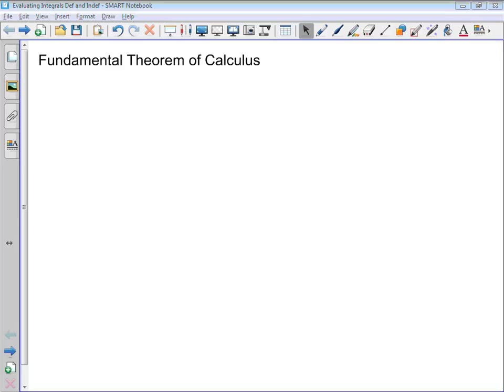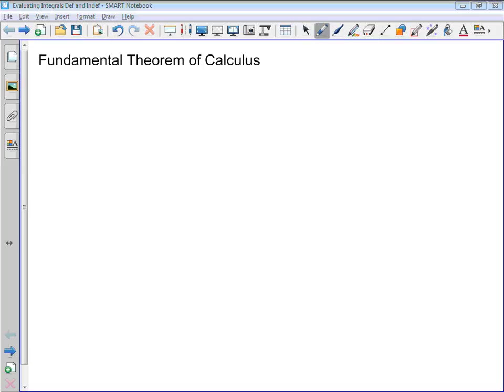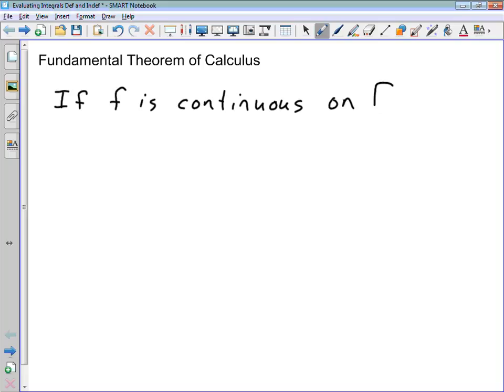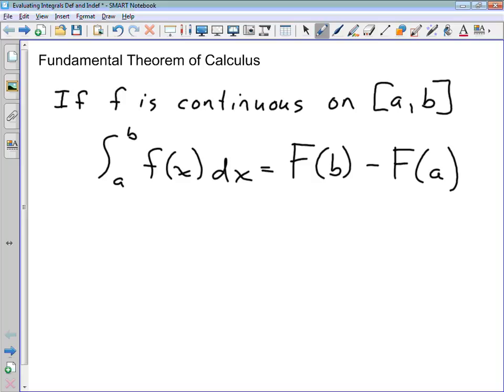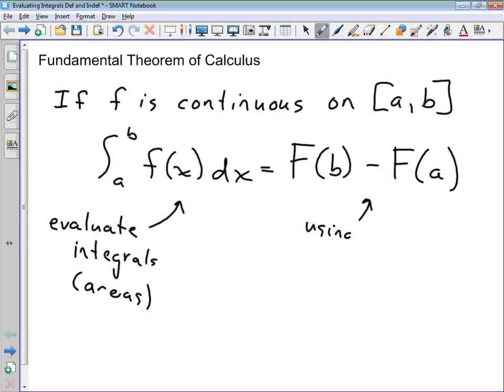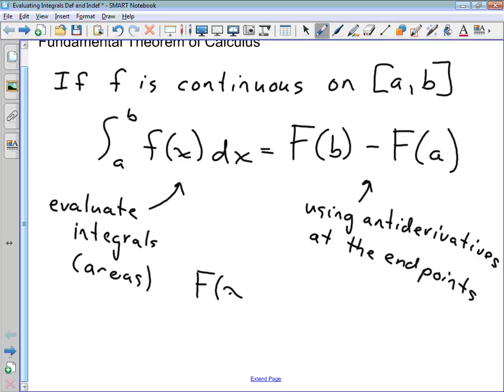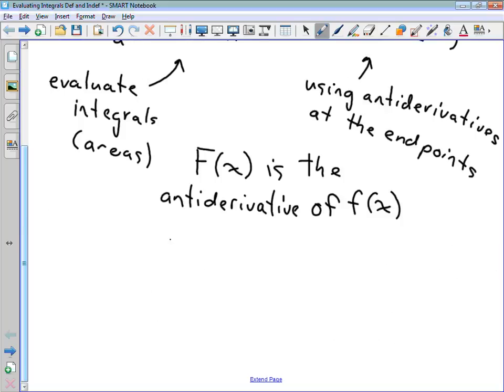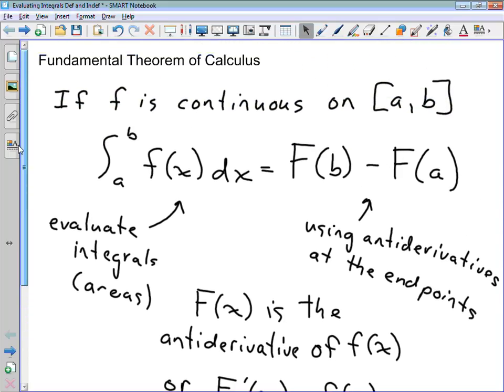AP 5F Fundamental Theorem of Calculus